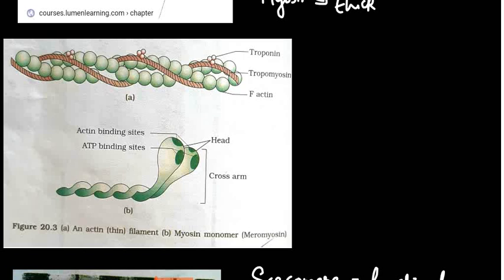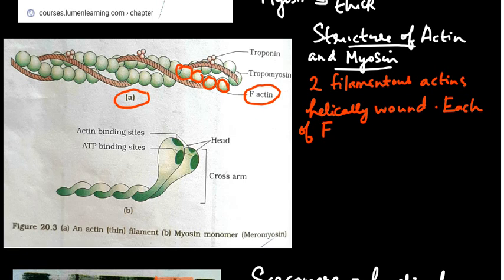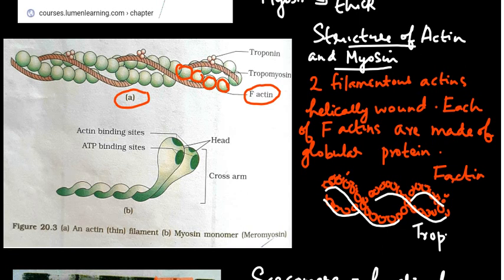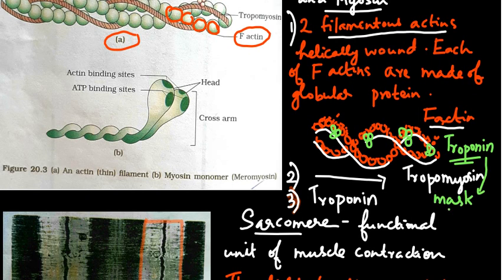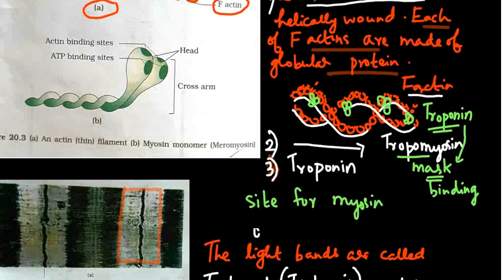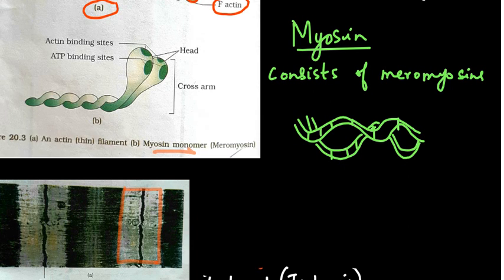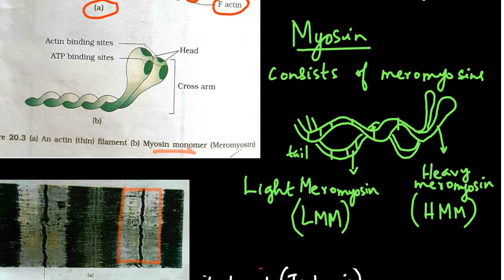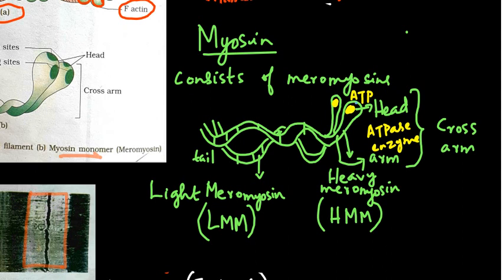Structure of contractile proteins